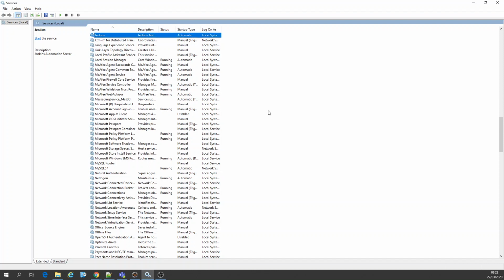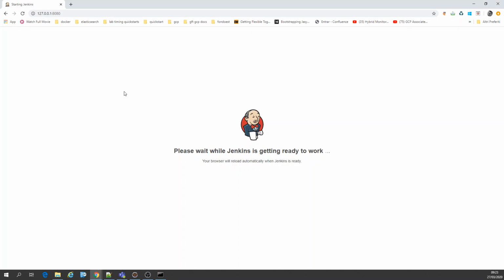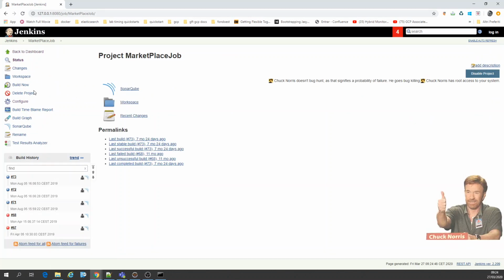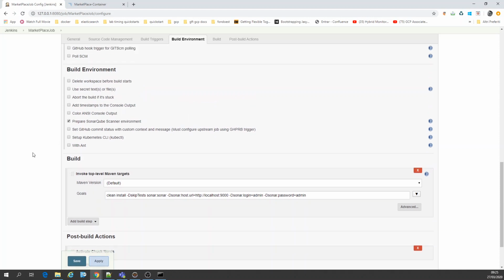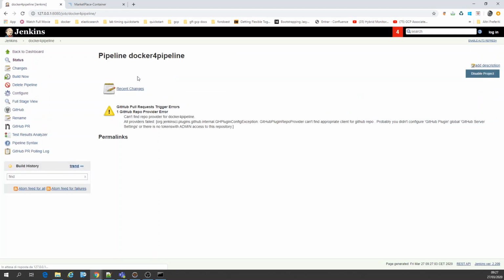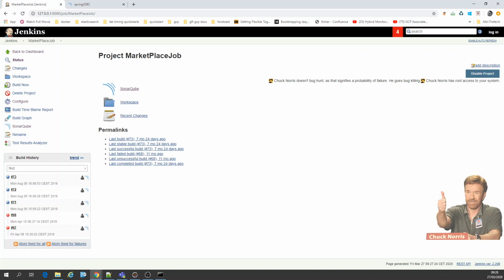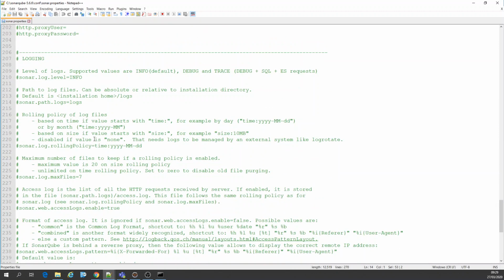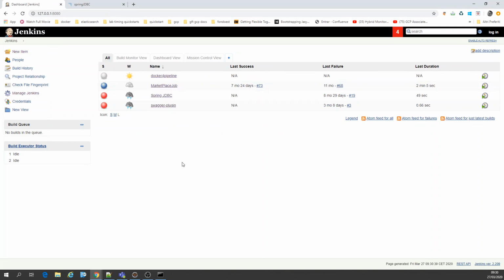Jenkins & Sonar Qube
in this video is shown how to create a build configuration of a maven applicaiton on github repo and the code is analyzed by sonar qube